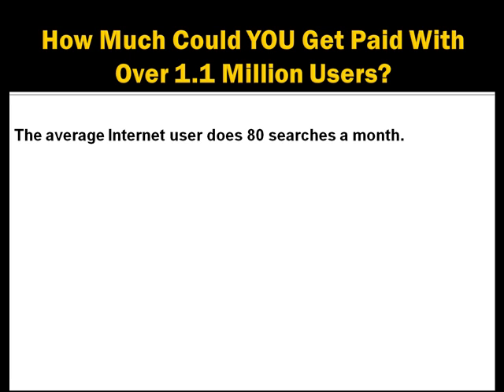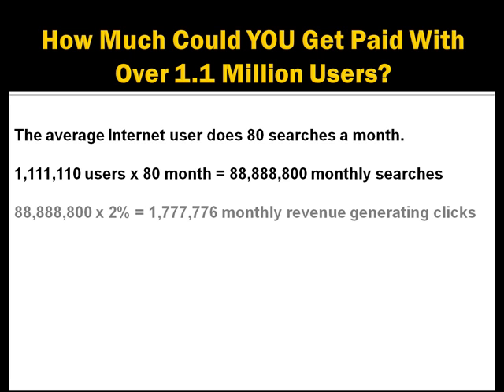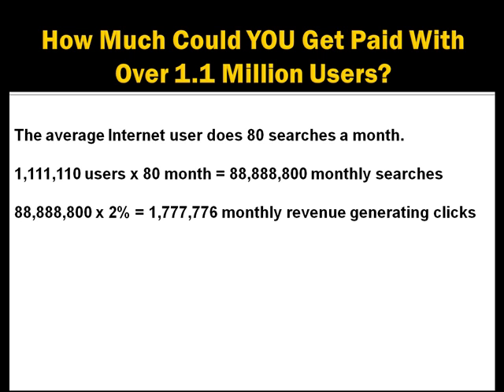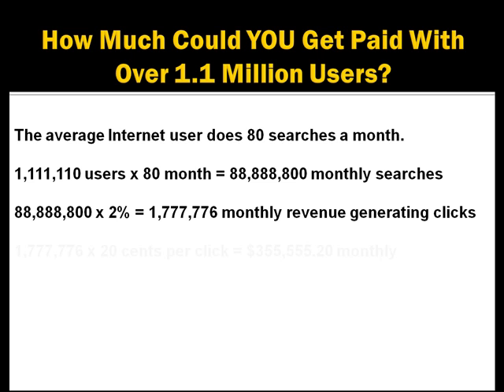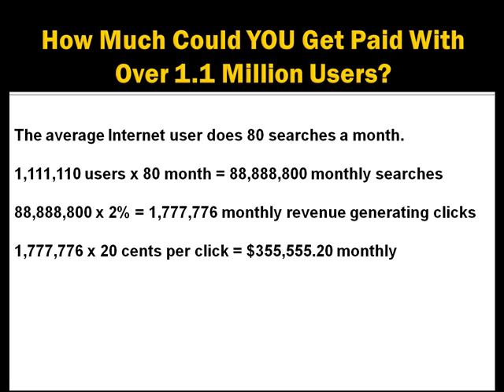How to Build A Zib Zoom Business Using The Worlds Most Simple Success System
Discover how simple it is to generate over 1 million users and business builders for your Zib Zoom business.  This video is designed to train you on the most successful and efficient method of building your My Zib Zoom business.  Enjoy and share with your organizations.